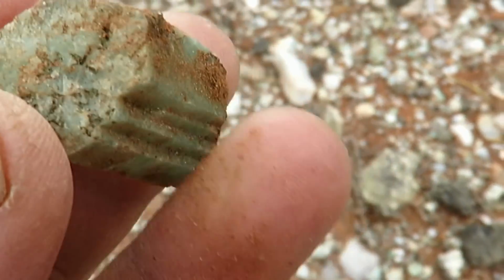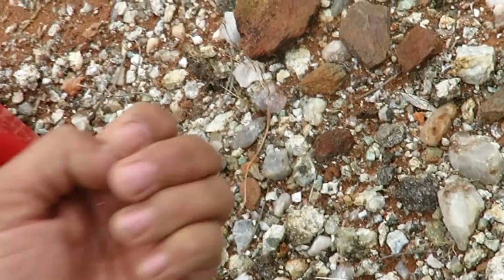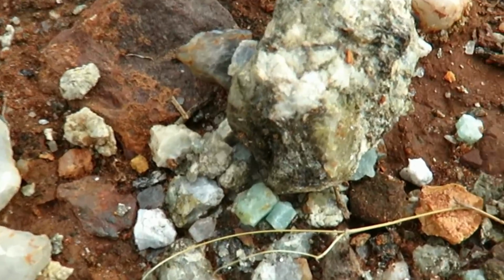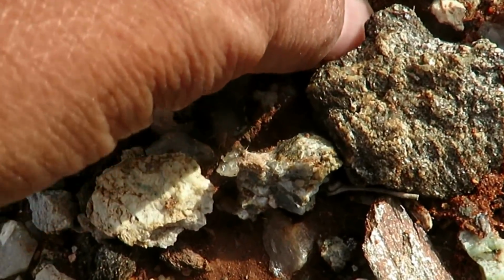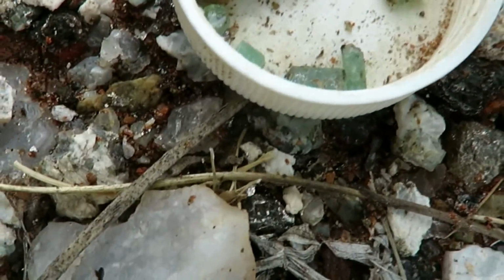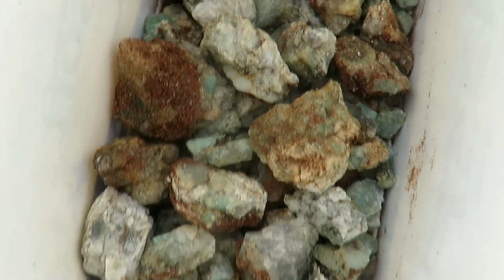Aquamarine, Beryl & Emerald everywhere | Liz Kreate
I can't contain my excitement when precious gemstones are just scattered everywhere.